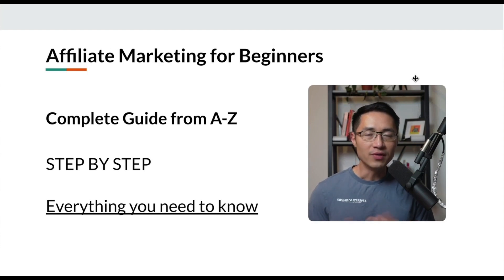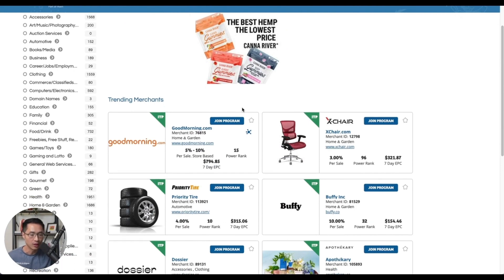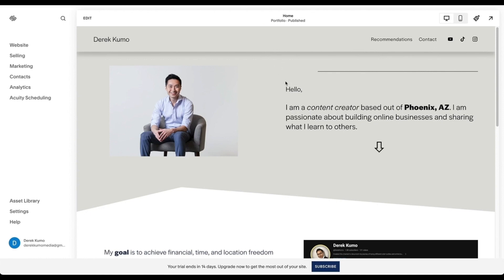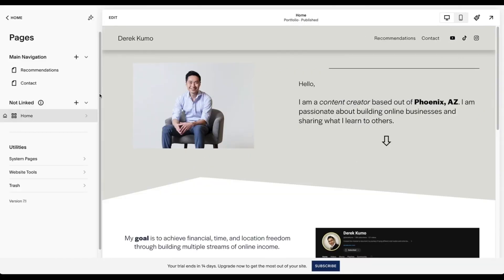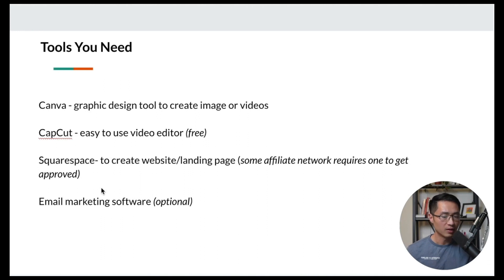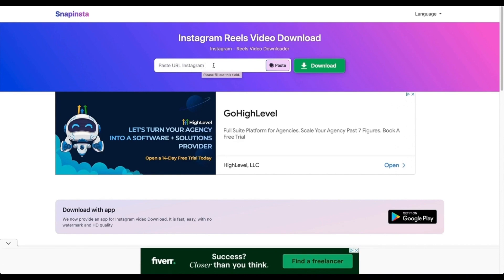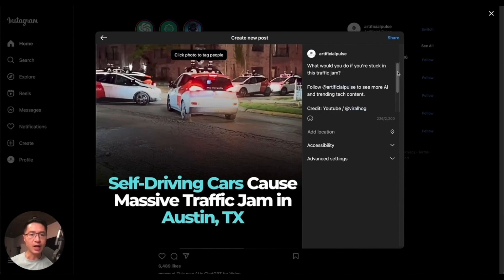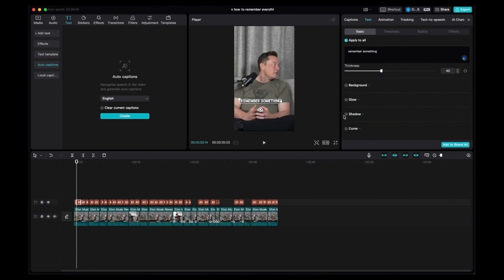The Ultimate Guide to Affiliate Marketing for Beginners (FULL COURSE)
In this Affiliate Marketing for Beginners Tutorial, you'll learn step-by-step how to start affiliate marketing the right way. Whether you want to do affiliate marketing as a side hustle or want to build it into a digital asset to earn a substantial income, you're in the right place.

Affiliate marketing is one of the best ways to make money online. There is no cap on how much you can earn, and if done right, it can eventually become a passive income generating business.

You will learn everything you need to know about starting affiliate marketing.

TIMESTAMPS:
00:00 Affiliate Marketing for Beginners
00:29 What is Affiliate Marketing
00:57 Low Ticket vs. High Ticket
01:16 How Affiliate Marketing Works
02:01 Pro's and Con's of Affiliate Marketing
02:53 What Can You Promote?
03:04 Amazon Affiliate Program
03:25 How to Sign Up for Amazon Associates Program
04:56 How to Create Affiliate Links in Amazon
05:30 Amazon Affiliates Commission Chart
05:56 List of Top Affiliate Networks
06:19 ShareASale
06:49 ClickBank
08:11 Impact.com (to find the top brands)
10:36 Website Options
11:18 How to Create a Website (step-by-step)
22:08 Affiliate Links Organization
22:36 How to Get Results with Affiliate Marketing
23:06 How to Pick a Profitable Niche
25:14 Top 10 Profitable Niches
26:03 Tools You Need
26:39 How to Generate Traffic
27:26 Free Traffic vs. Paid Traffic
28:34 2 Main Methods to Drive Affiliate Sales
31:11 Theme Pages Examples
33:01 Easy Method to Find Viral Posts
33:39 How to Create Your Content with Canva
40:02 Research Content Ideas on Youtube
41:42 How to Find & Create Unique Viral Short-Form Content
42:13 How to Easily Edit Your Video with CapCut
46:43 Repurpose Your Content

keywords (ignore): affiliate marketing for beginners,affiliate marketing,make money online,how to start affiliate marketing for beginners,affiliate marketing tutorial,how to start affiliate marketing,how to make money online,affiliate marketing for beginners 2024,how to make money with affiliate marketing for beginners,how to make money with affiliate marketing,smart money tactics,sara finance,how to do affiliate marketing for beginners,charlie chang,dave nick,what is affiliate marketing, affiliate marketing programs,how affiliate marketing works,how does affiliate marketing work,affiliate marketing 2024